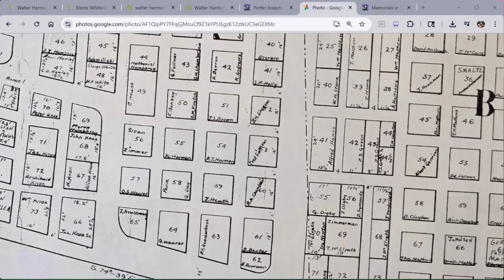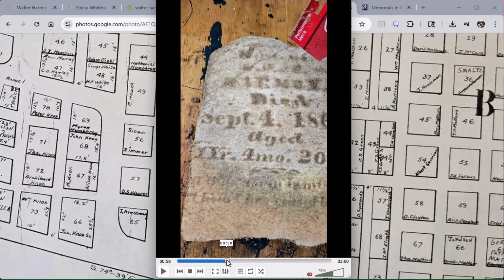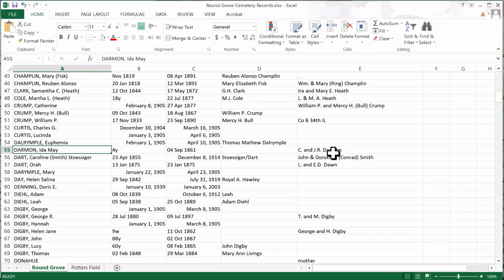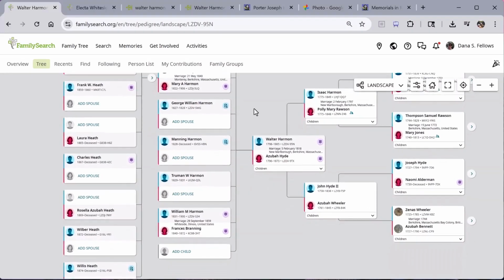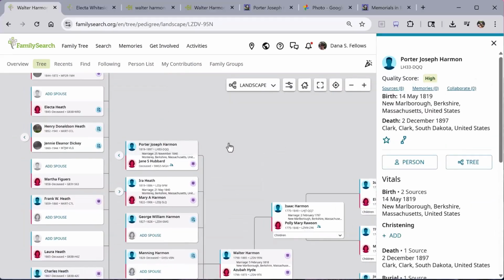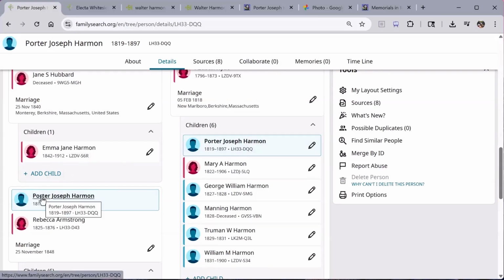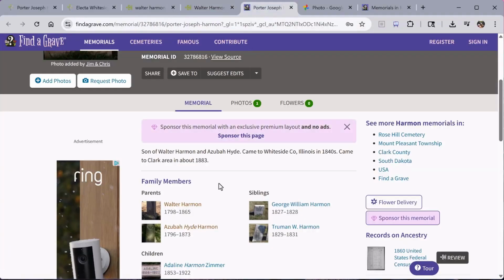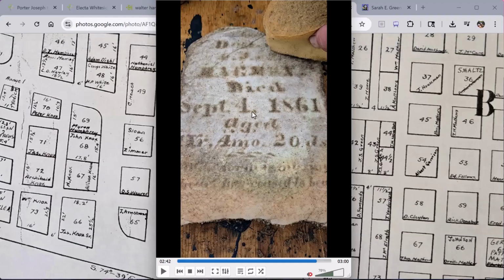Trying to Solve a 160 Year Old Mystery: Headstone Restoration & Genealogy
In this video, I take you step-by-step through my process of researching an old, broken, and partially buried headstone I discovered at Round Grove Cemetery in Illinois. The stone was badly damaged, with pieces missing, but I was determined to uncover its history.

I demonstrate how I carefully cleaned and examined the inscription using simple tools like water, wet sand, and cardboard to make the faint lettering more visible. From there, I show you how I use cemetery records, genealogical databases like FamilySearch and Ancestry, and some good old-fashioned detective work to try to identify who this headstone belonged to.

Along the way, I uncover potential family connections — possibly linking the individual to my own ancestors! I share insights into how small communities like this one often have many interwoven family ties, and how easy it is to fall down fascinating “rabbit holes” during research.

This video gives you a real-world example of how to approach headstone restoration, historical research, and genealogy investigations — even when information is incomplete or conflicting.